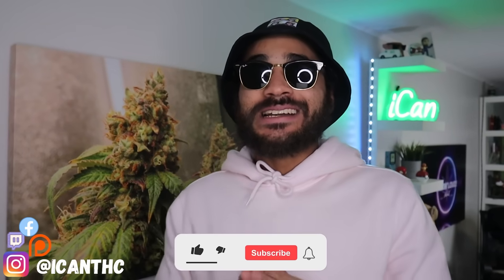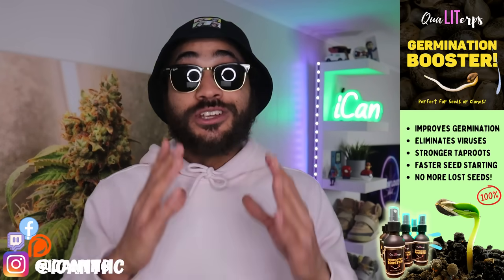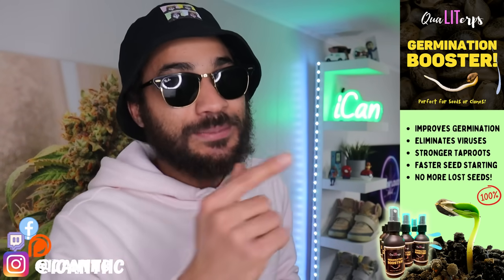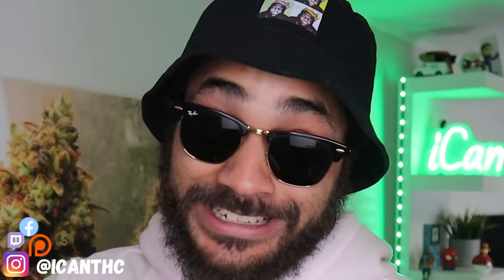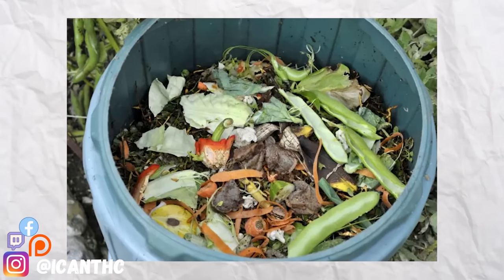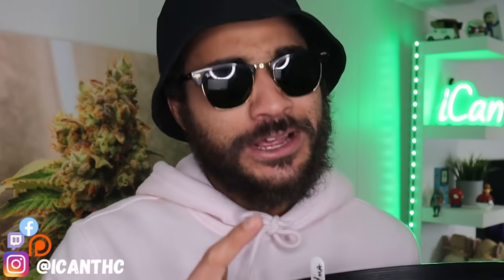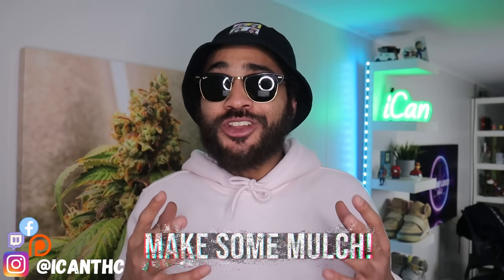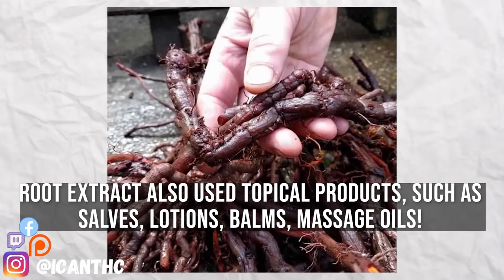DO THIS WITH OLD ROOTS AFTER HARVEST! 🔥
Join iCan VIP Bean Club for access to private group!

✓Facebook/Instagram: @iCanTHC @iCanOrganics @iCan_VIP_Seeds

iCan is not Monetized. To help keep the channel going, please consider joining the iCanFAM or cop a Hoodie, Hat or T Shirt! 🔥